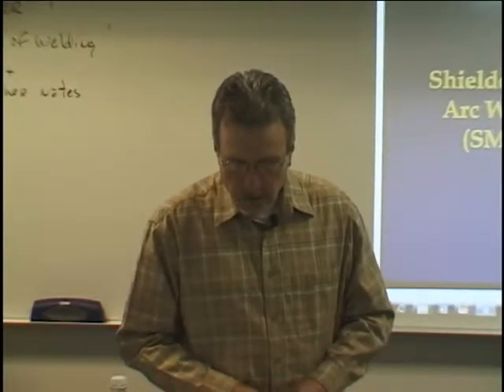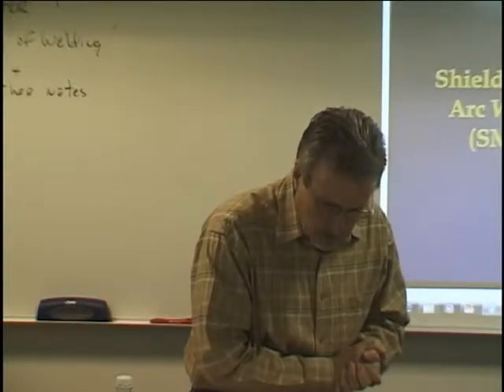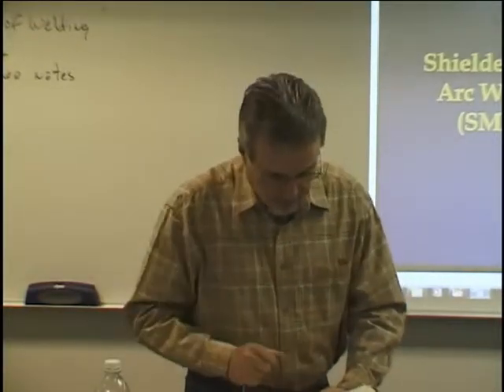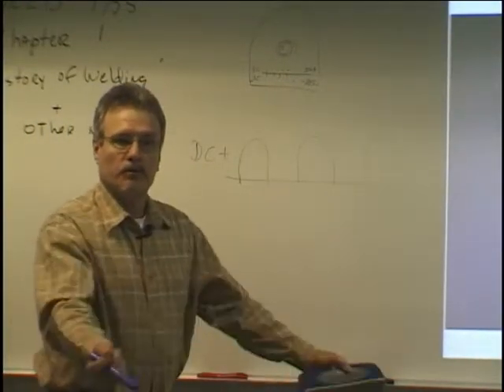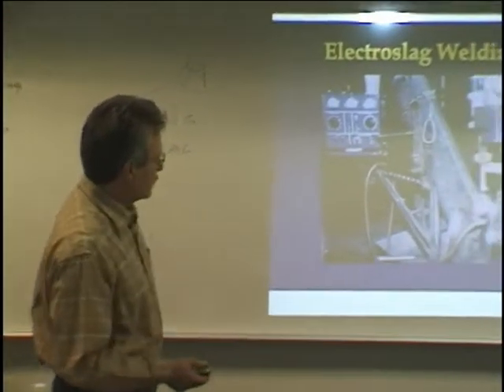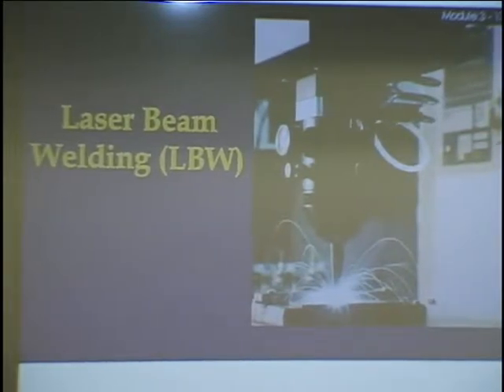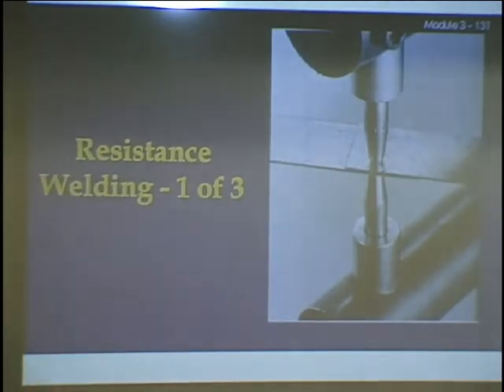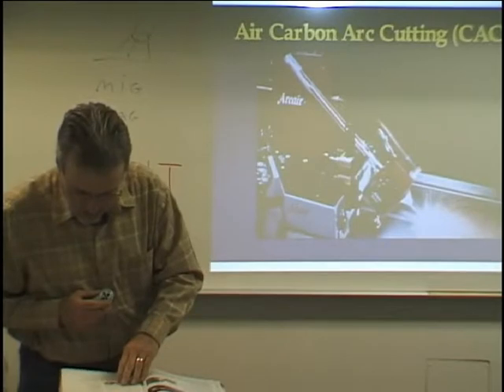Western Wyoming Community College Weld 1755 ch1